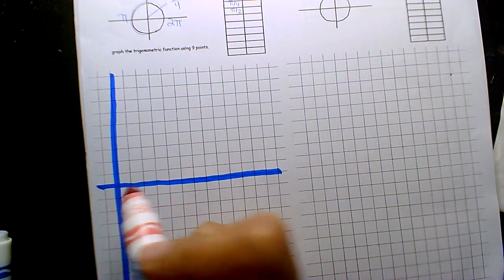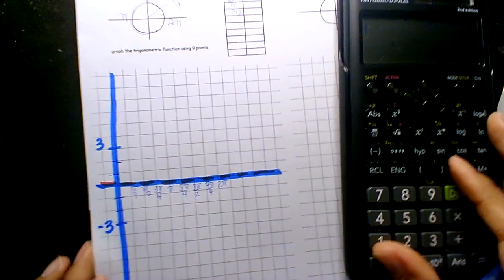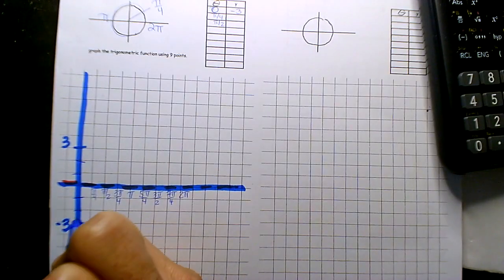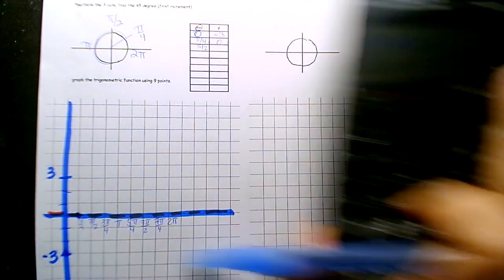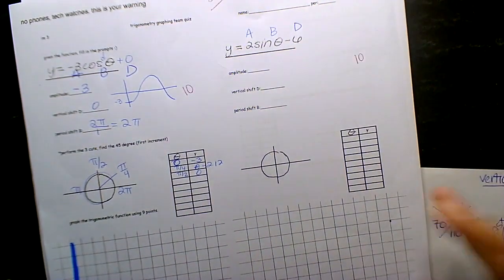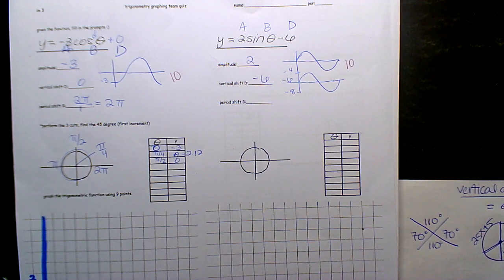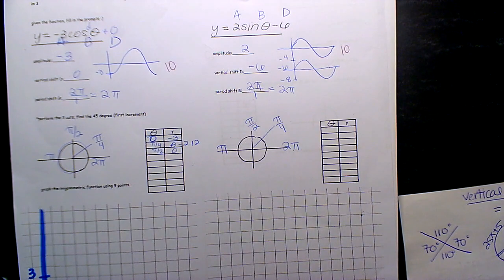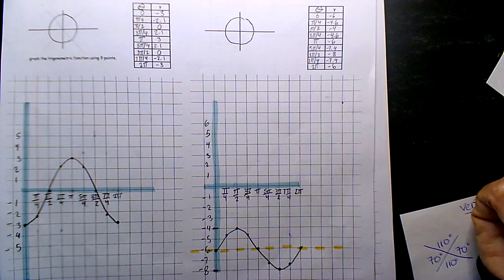4.22.25 im3 #1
trig graphing